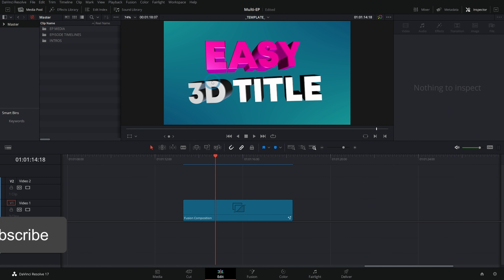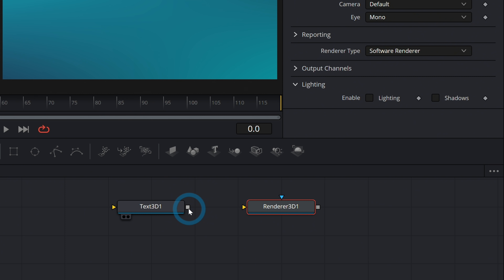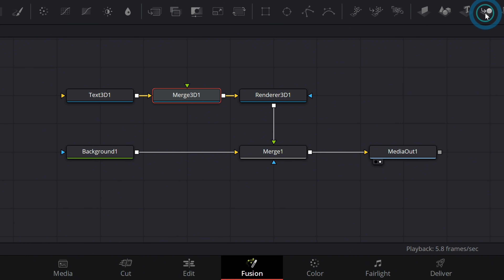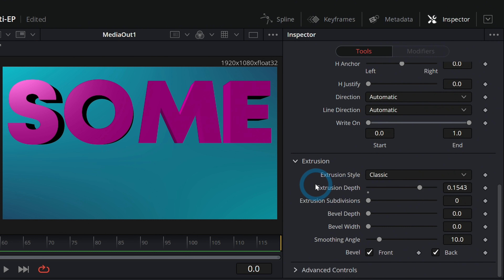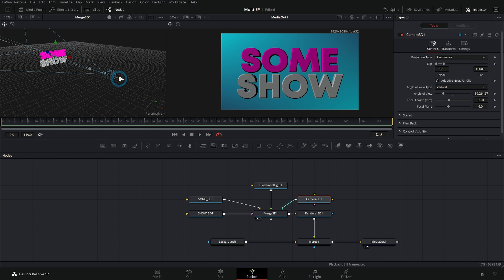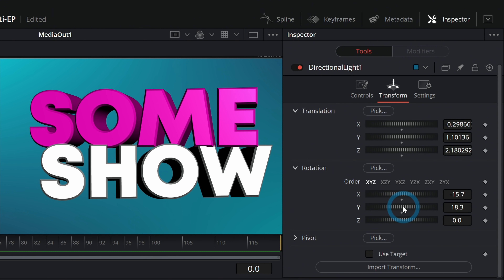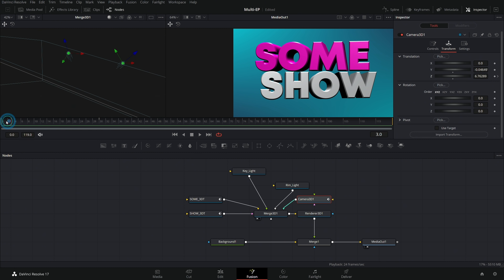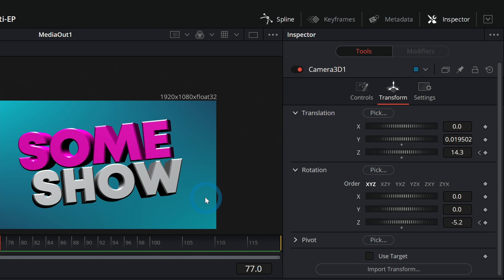Easy 3D Title - Davinci Resolve 17 Tutorial [BEGINNER FRIENDLY]